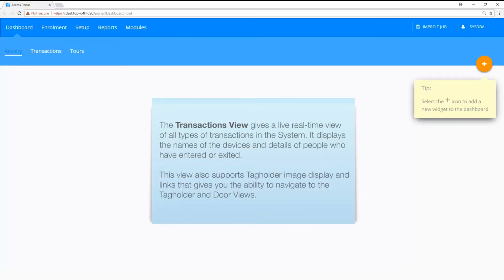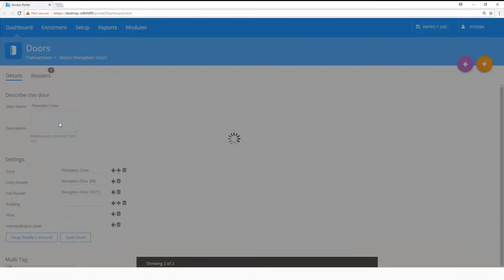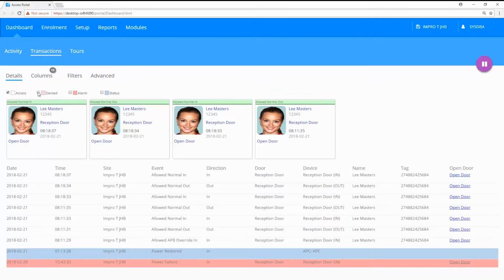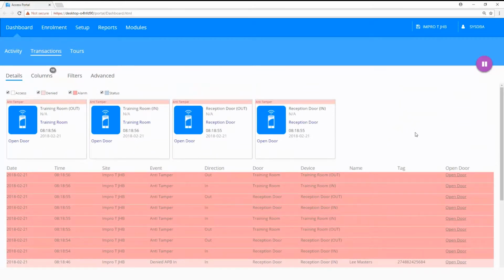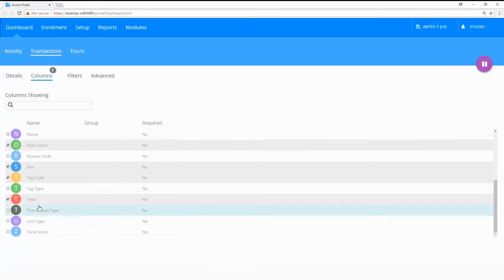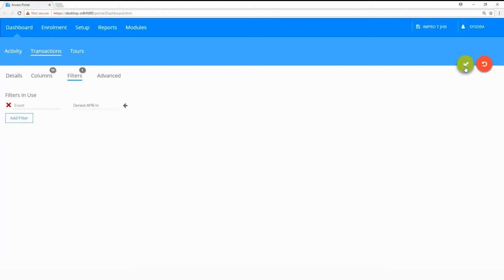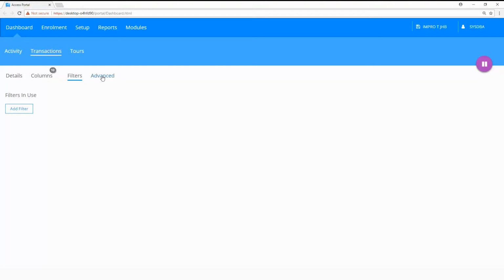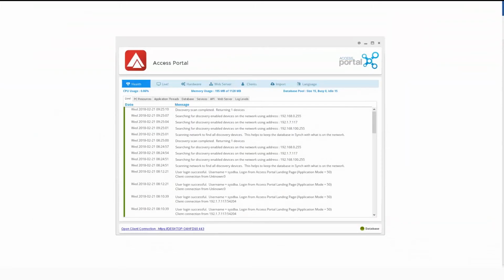Access Portal 3 0 The transactions view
How to set up the transactions view in the new Access Portal 3.0 software.